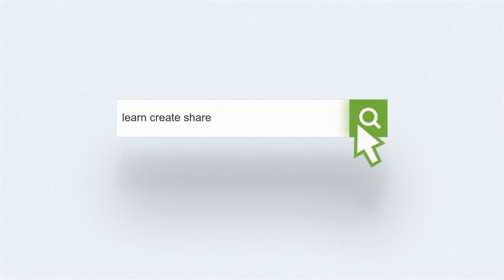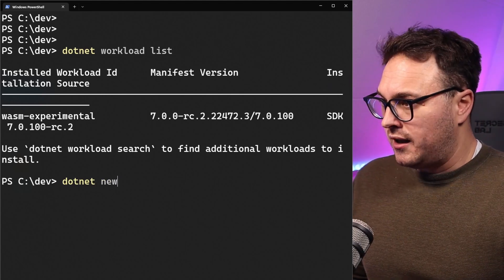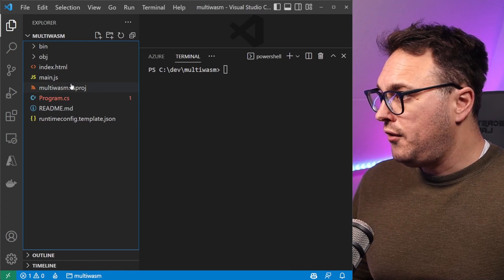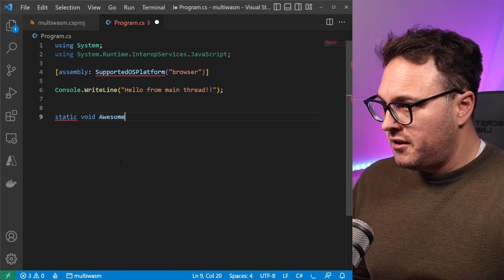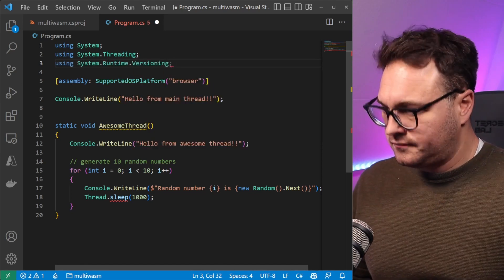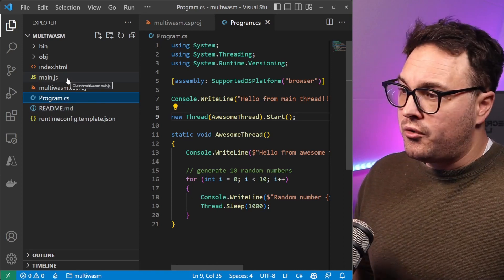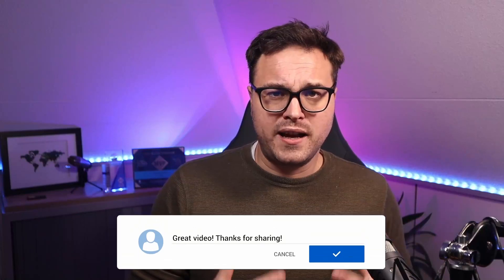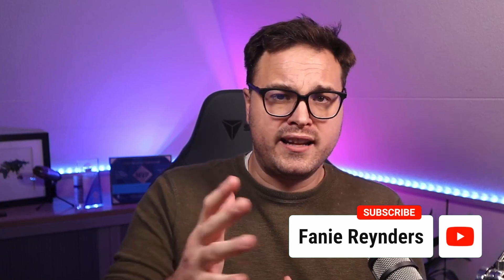Try now! Experimental multi-threading support for Blazor WebAssembly (coming in .NET 8)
In the latest RC2 release of .NET 7 there is experimental support for web workers in Blazor WebAssembly. Although only limited to 4 thread pools at the moment, it is however a great step in the right direction for this long awaited requested feature.